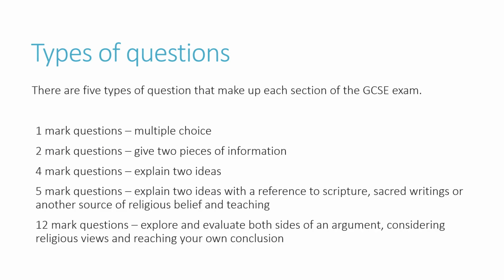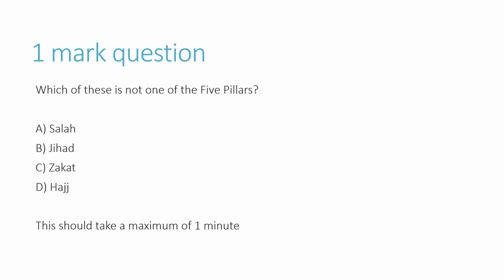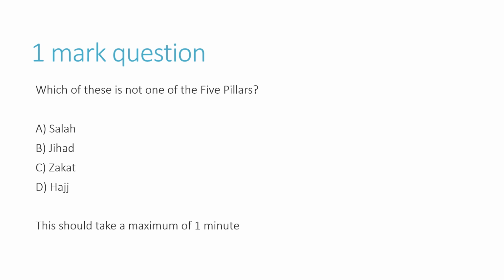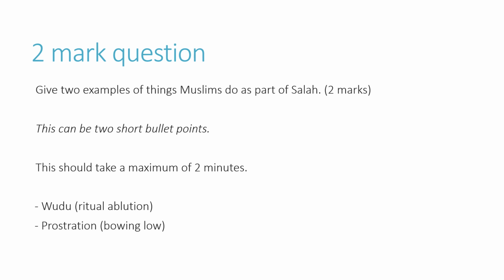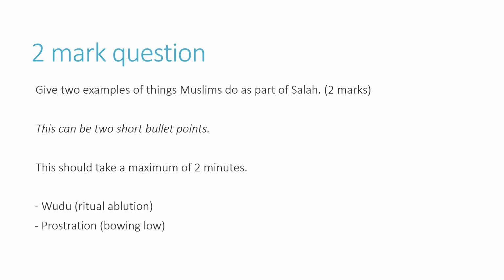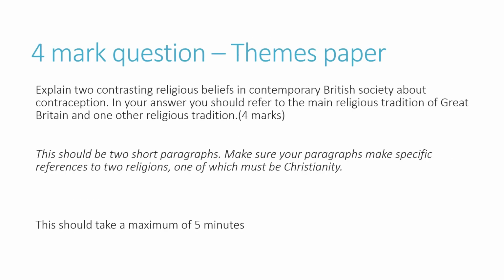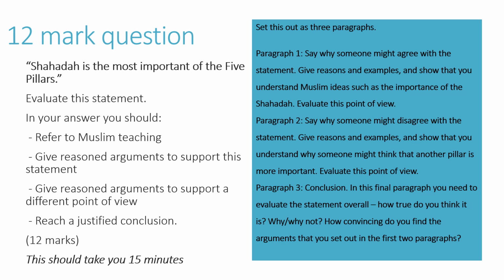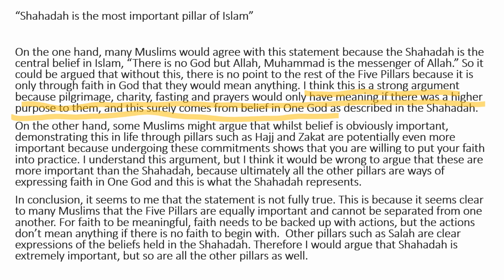How to answer GCSE questions in RS AQA Religious Studies Specification A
A guide to each type of question in AQA GCSE Religious Studies (RS) with examples and model answers